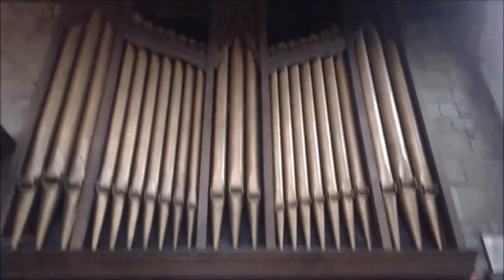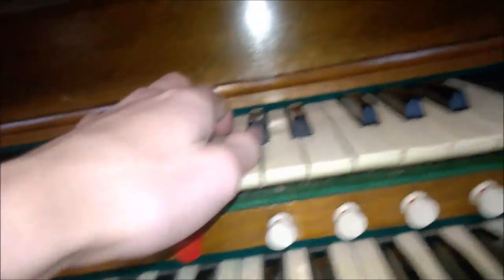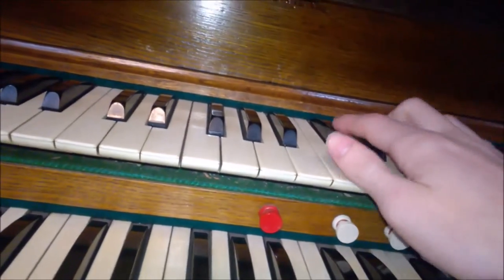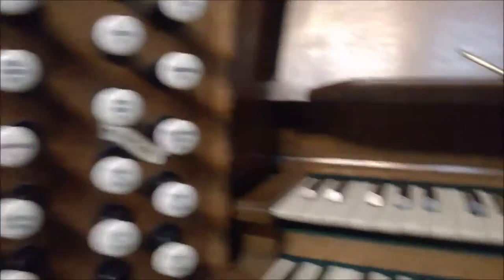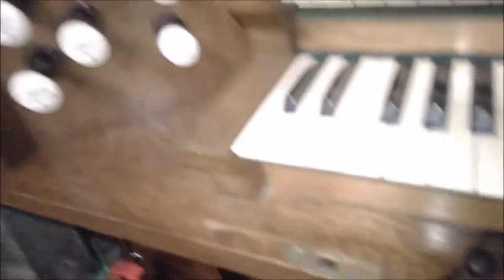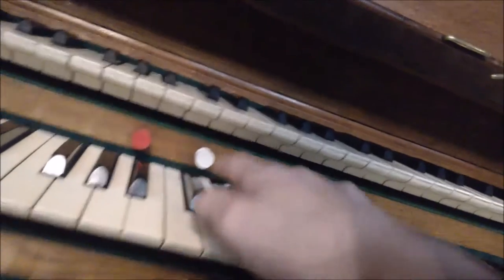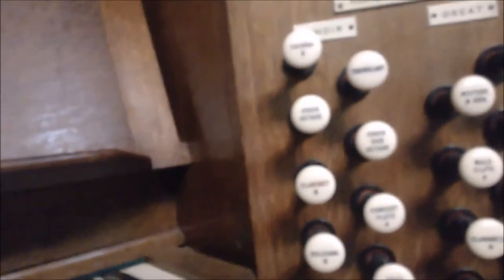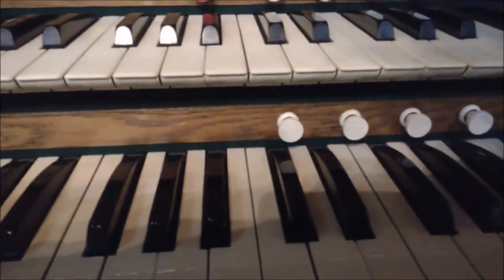St Leonard's (Midleton parish church) Rushworth&Dreaper Organ Tour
Welcome to this video where I take you by the hand and guide you through this fantastic insturment built by Rushworth & Dreaper organ builders of Liverpool, re-built in 1965 by Pendlebury Organ Company Ltd. of Cleveleys, Blackpool. Have your voice ready for the end when you can have a good sing song.